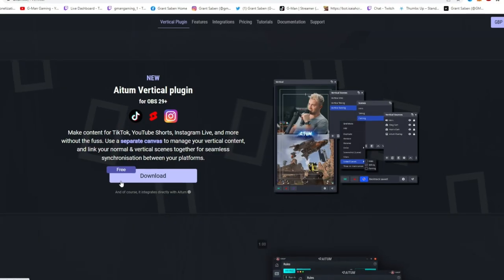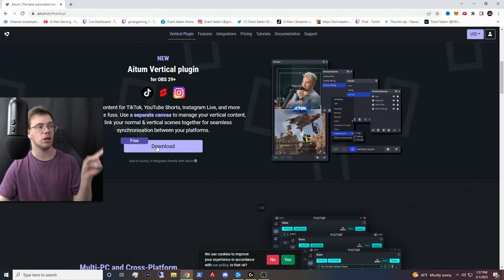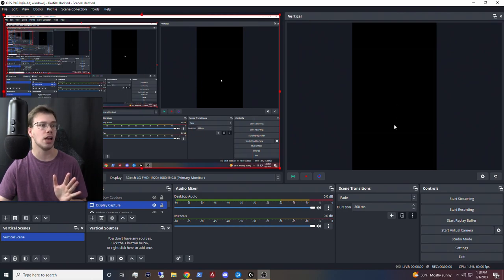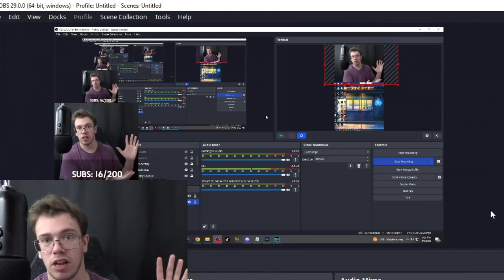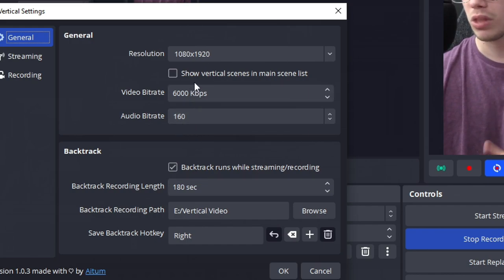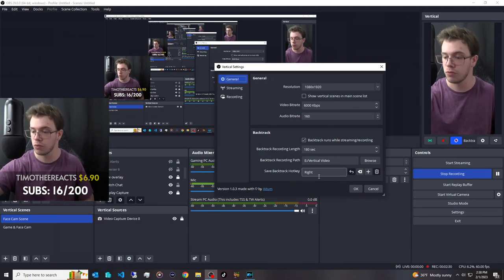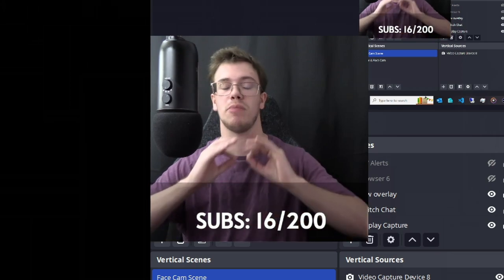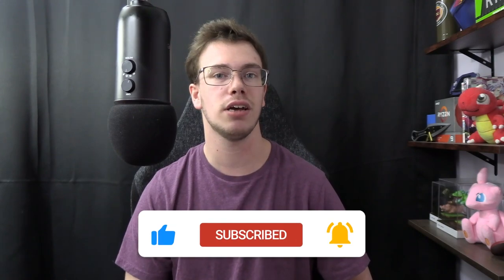How to Install Aitum Vertical Plugin in OBS Studio!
Today I'll teach you how to install aitum vertical plugin for obs so you can make tik toks and youtube shorts easier. By just clipping your stream with one button.

Intro 00:00
How to Install Vertical Plugin in OBS 00:19
How to Setup Vertical Video in OBS 01:27
Best Setting for Streaming & Recording Vertical Video 03:10
How to Stream with Aitum Vertical Plugin 04:38